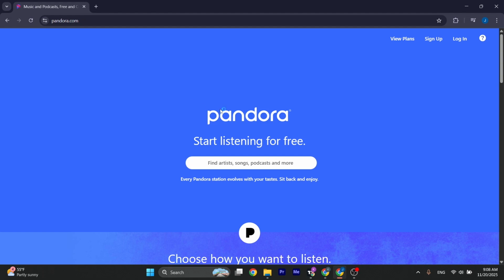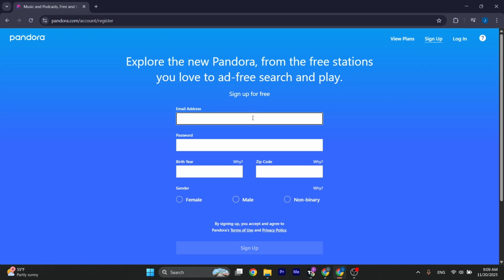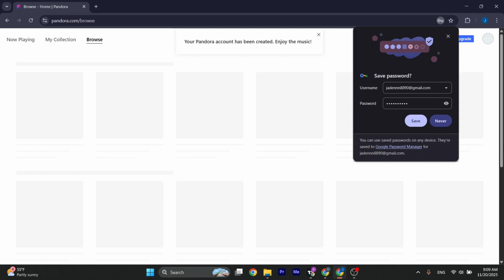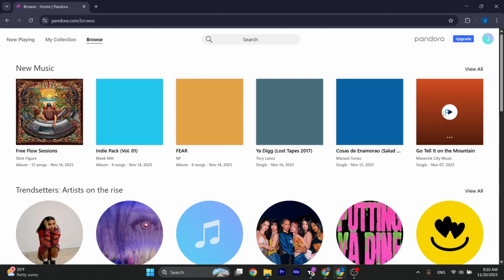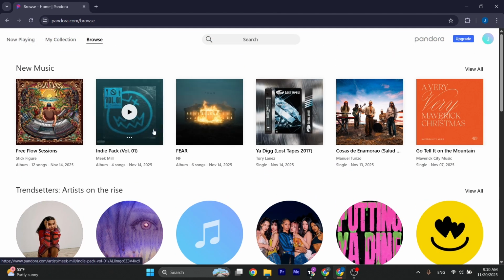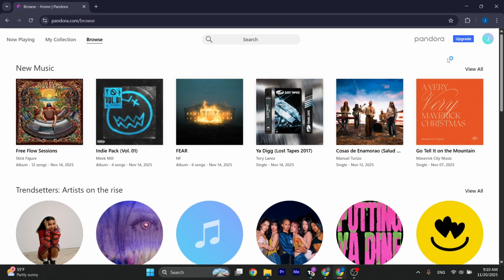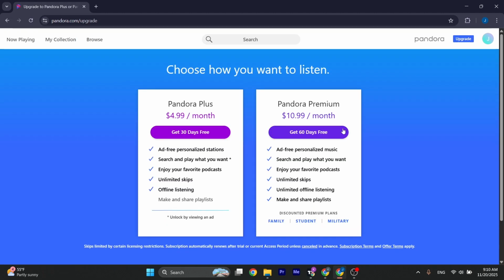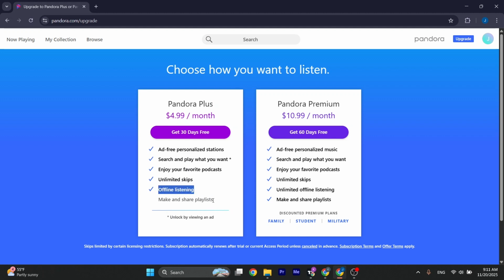How To Create Pandora Account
Welcome back everyone to a new tutorial on How Genic! In today’s video, I’m going to show you the complete process of creating a Pandora account. If you’re someone who enjoys listening to music or podcasts and want to get started with the Pandora platform, this guide will walk you through every step clearly and easily.

To begin, all you need to do is open a web browser and visit Pandora.com. You can also download the Pandora mobile app and follow the exact same steps on your phone. Once you’re on the homepage, you’ll see two options at the top right: “Log In” and “Sign Up.”

After filling in all the required information, simply click on the Sign Up button at the bottom. And just like that, your Pandora account will be successfully created.

Once your account is ready, you can start exploring Pandora’s massive library of songs, albums, and podcasts. You can browse through the homepage to discover new content or use the search bar to look for specific tracks, artists, or genres. Pandora’s recommendations also help you find music based on your preferences and listening history.

This is the free version of Pandora, but if you want additional features, you can upgrade to Pandora Plus or Pandora Premium. Premium users get perks like offline listening and the ability to create and share playlists. However, the free plan works perfectly fine if you're just looking to enjoy music.